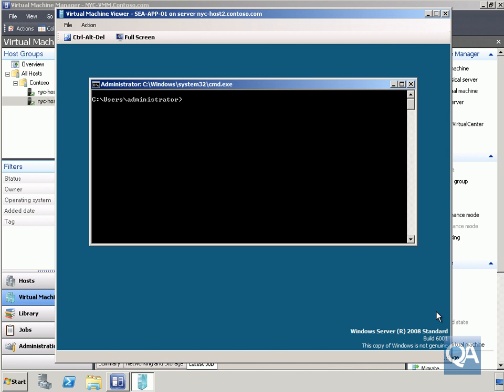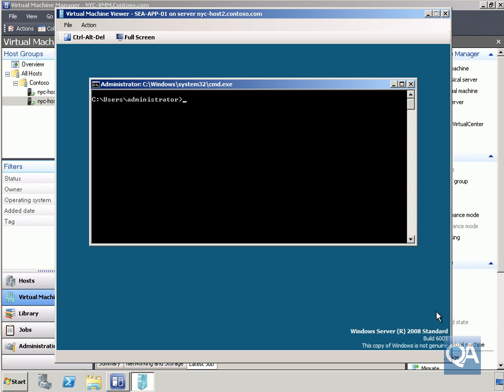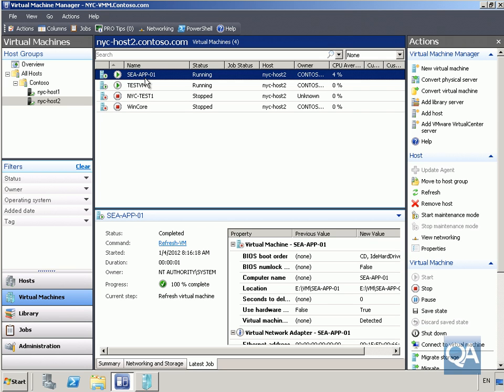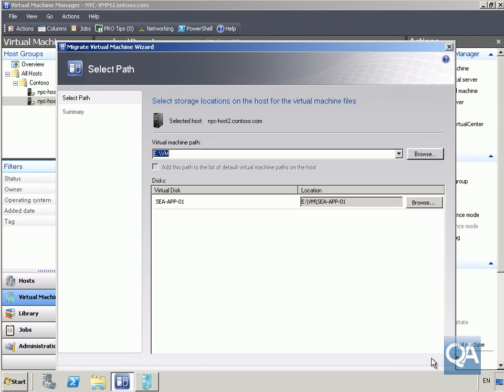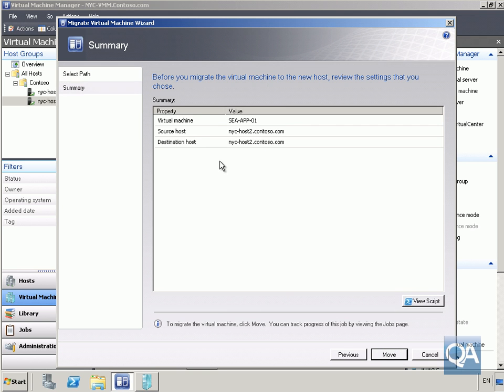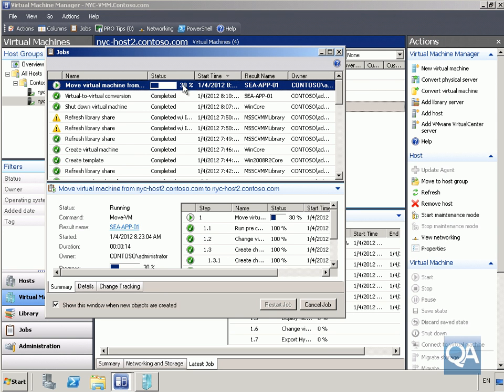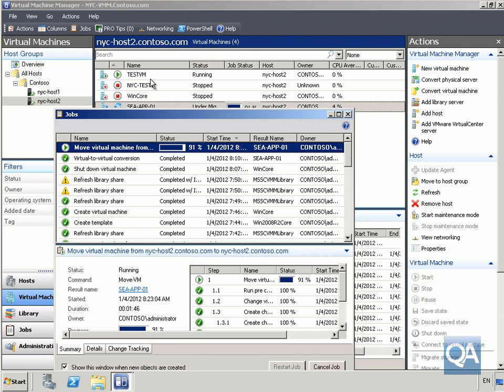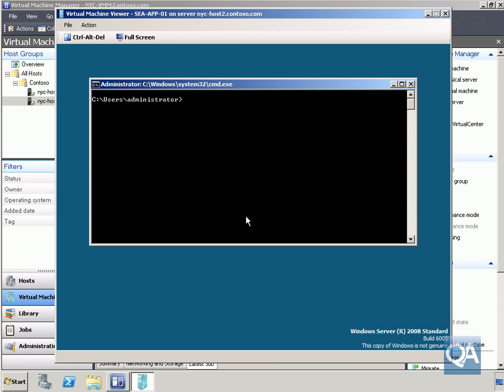10215 Demo 24 Quick Storage Migration.avi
Demonstration: Quick Storage Migration